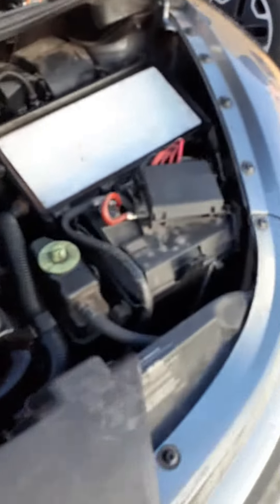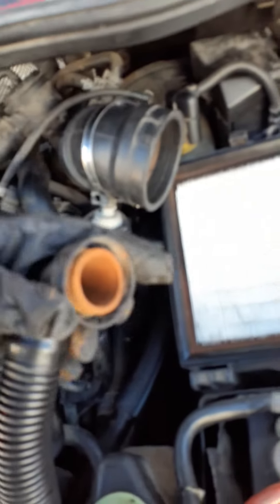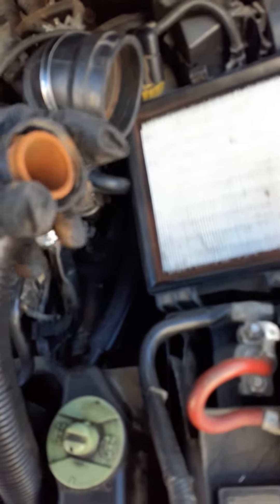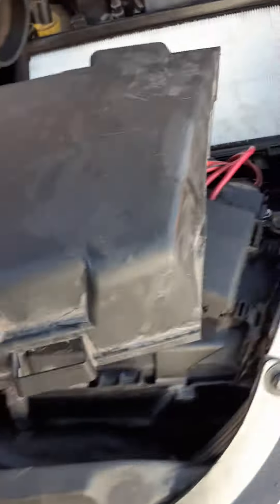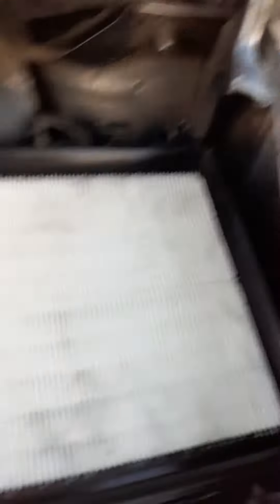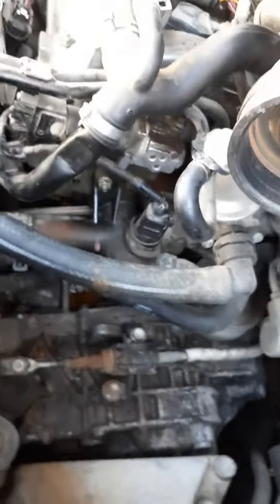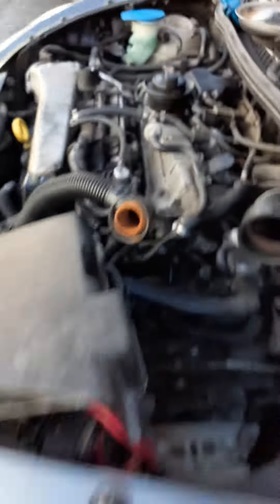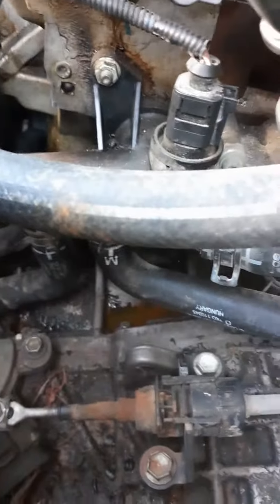05 VW Beetle engine coolant flange adventure part 2 finally : Removing the air filter box!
This is a series of how to remove and replace a coolant engine flange on a 2005 beetle.  I've seen some stuff and it didn't help so much, so I've made a video of my adventure. next video